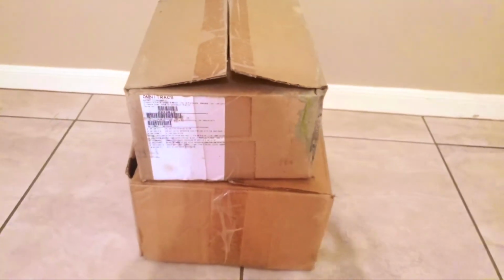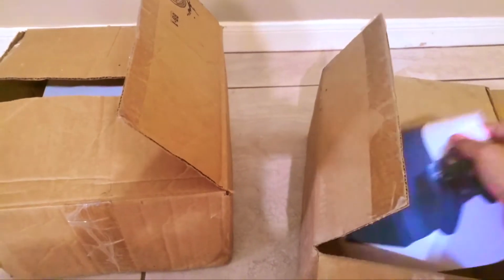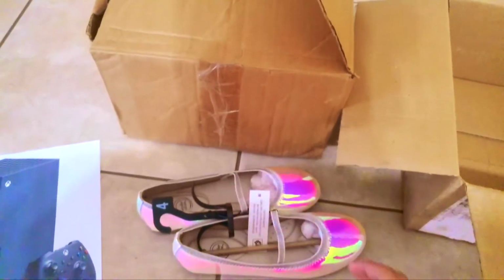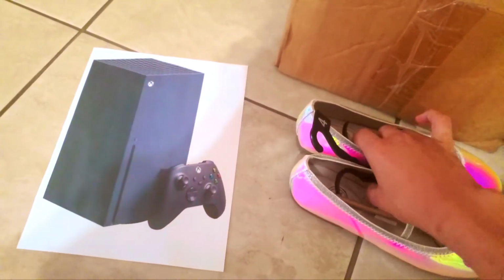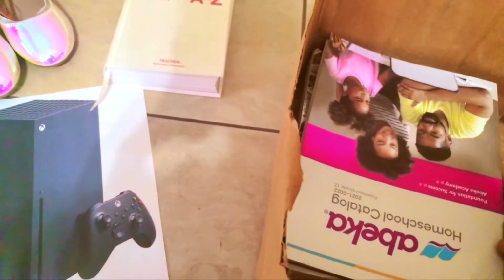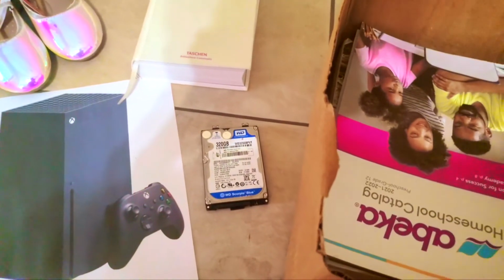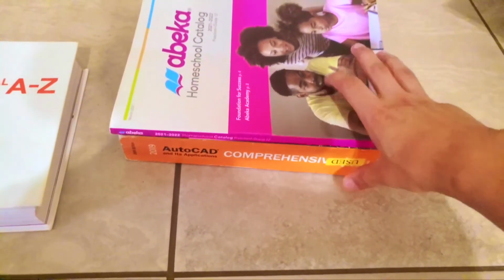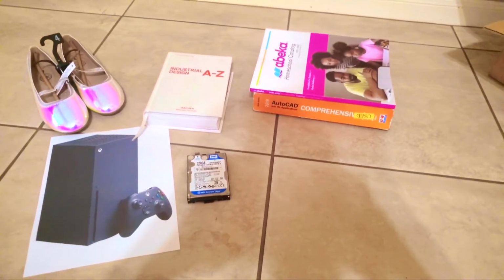Xbox Series X eBay scam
Buy all items in this video

Wonder Nation Iridescent glitter flats size 4

AutoCAD and its applications comprehensive 2019 edition

Industrial design a-z

Neptune BSC LLC
3805 Pin Oak DR N

Joining Amazon prime

Shopping on Amazon

Sign to resell the My Little Pony City Scooter

Neptune BSC LLC sites